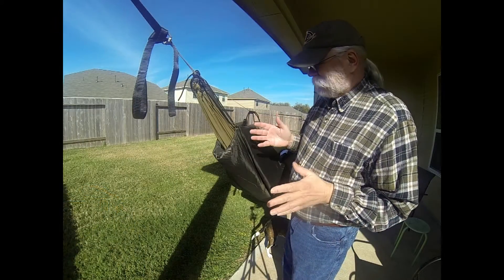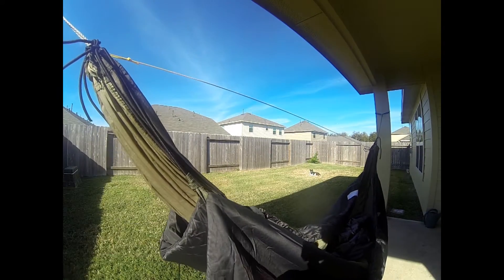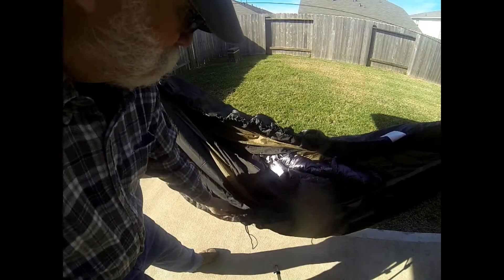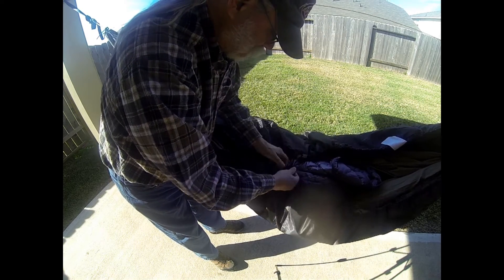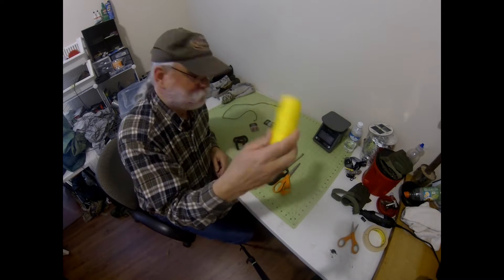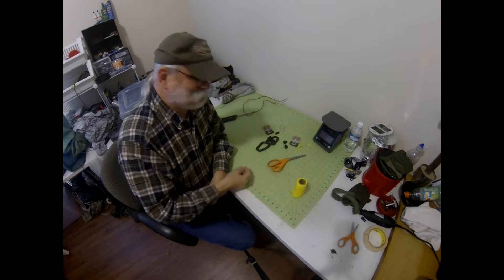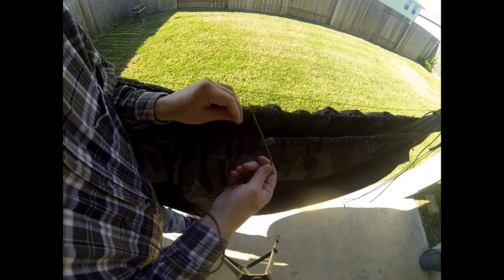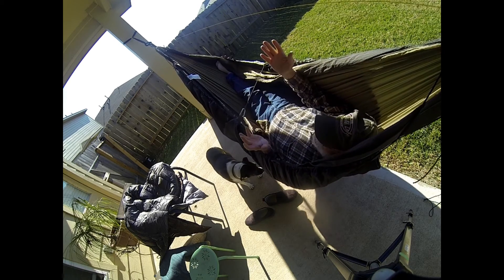SnugPak Underblanket Stock Set Up And Modifications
Set up the Underblanket this weekend and gave it a bit of a test. Tired the stock set up, and came up with an idea for how to hang it better.